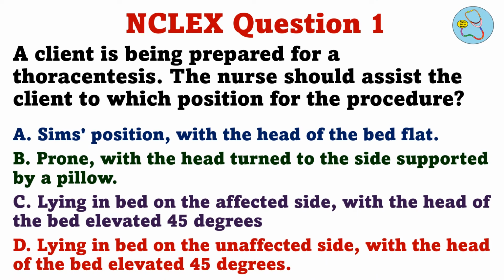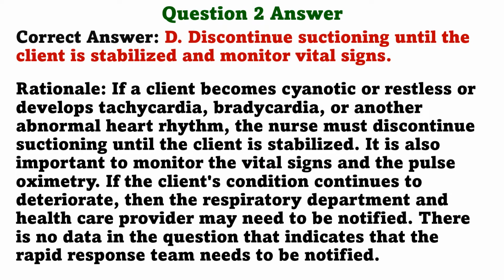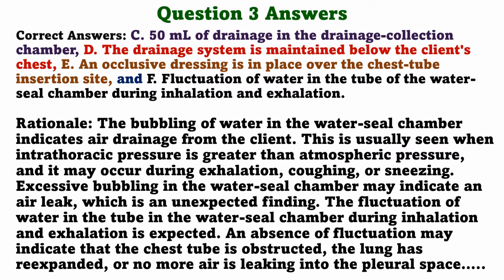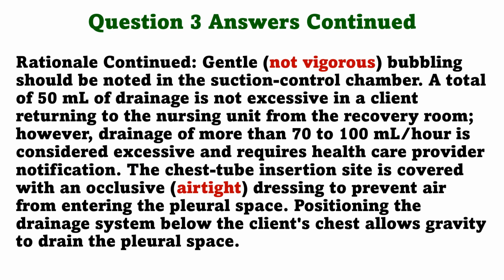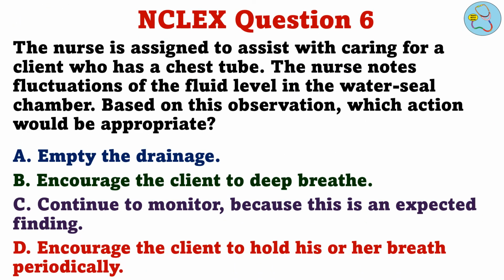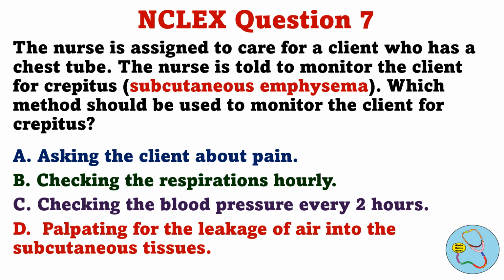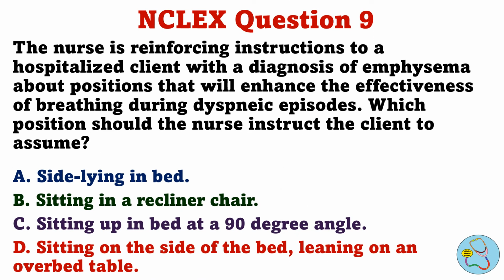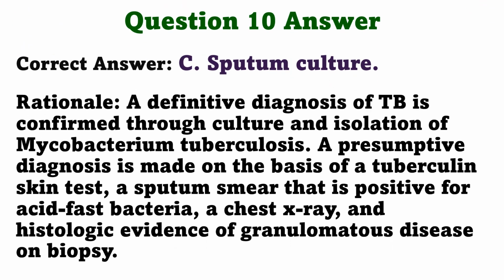10 NCLEX PN Questions and Answers with Rationales | NCLEX PN Review